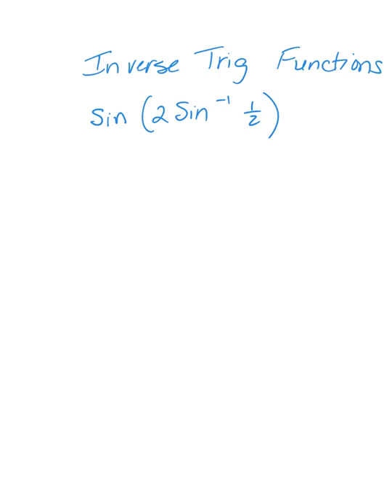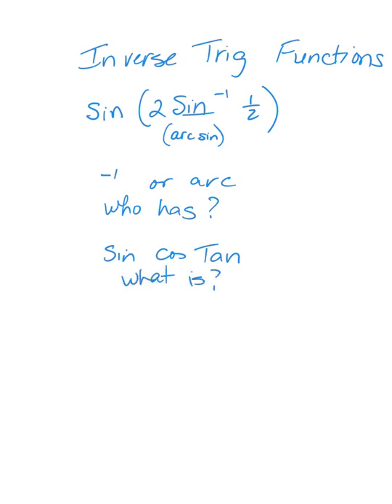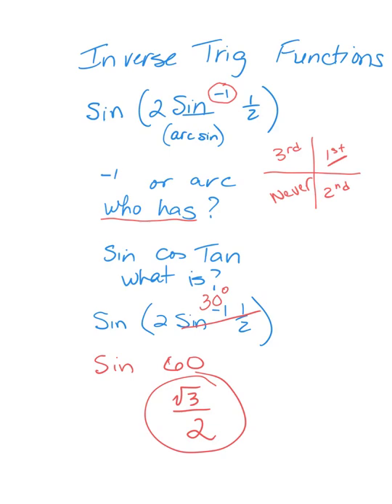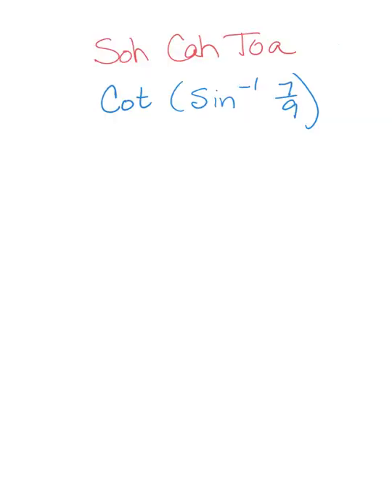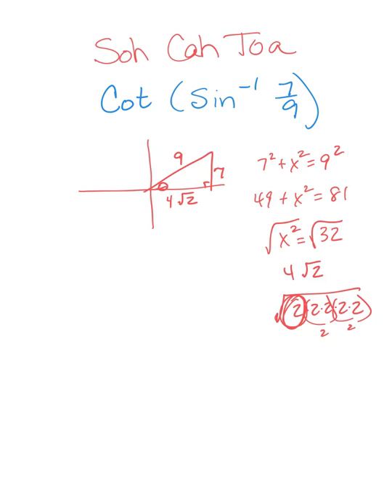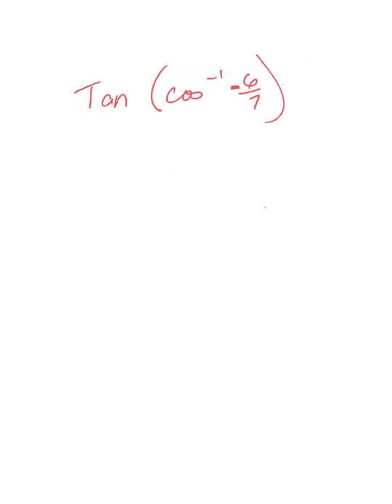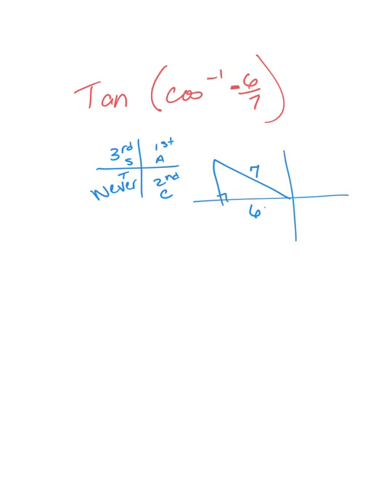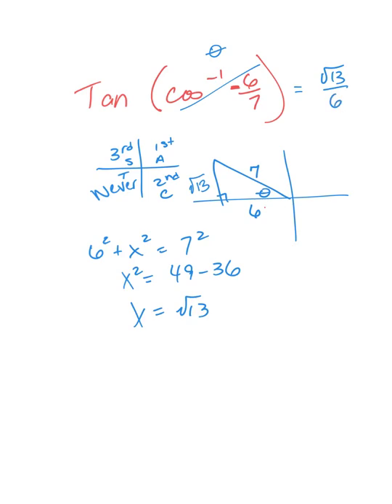Inverse trig functions 2-3-20